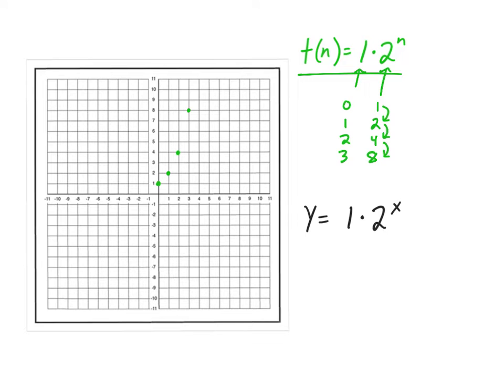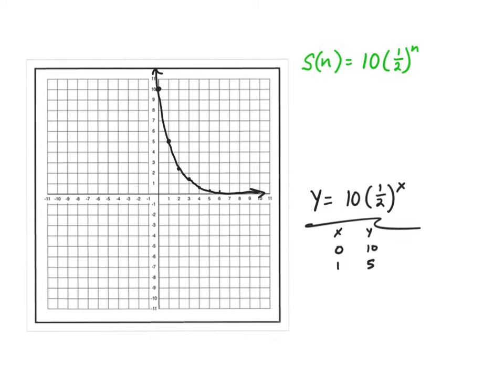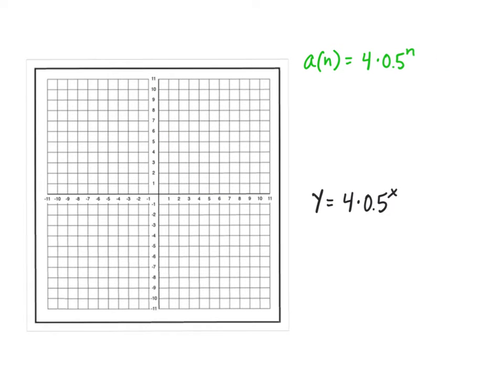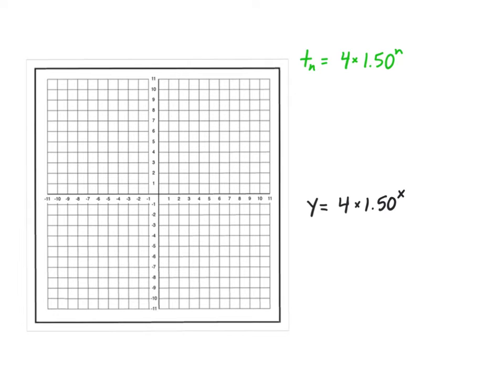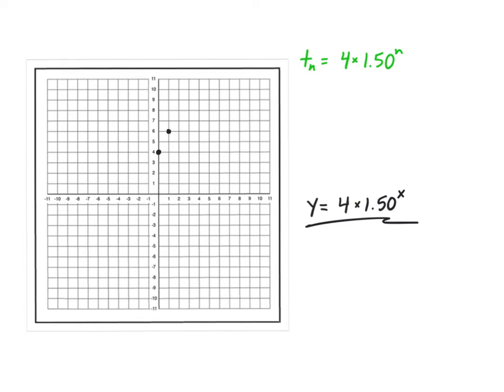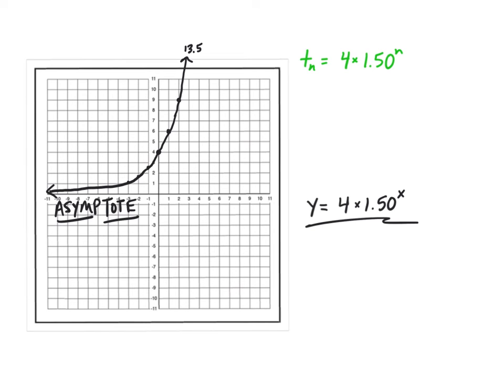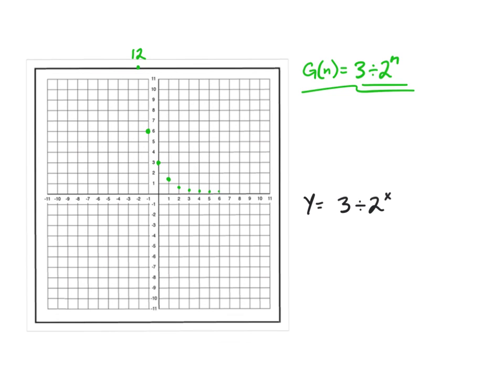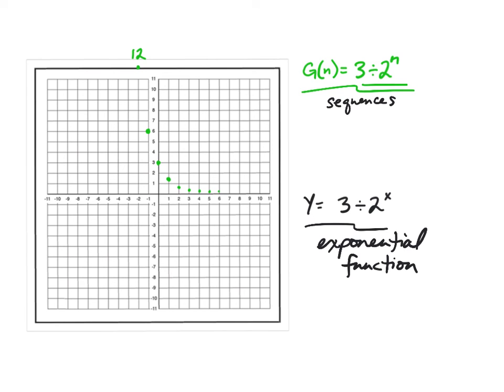Graph exponential functions with an asymptote